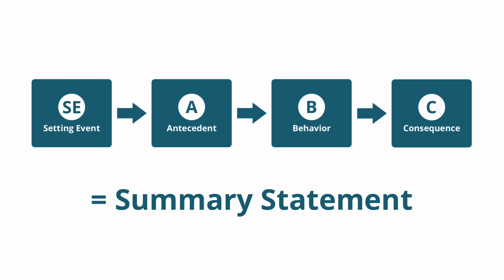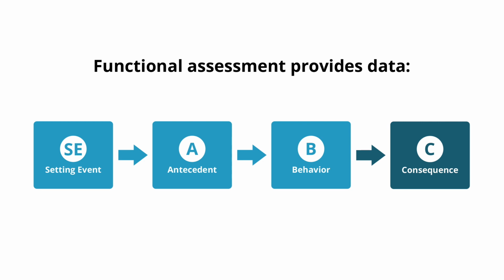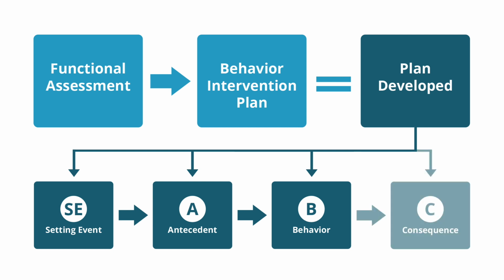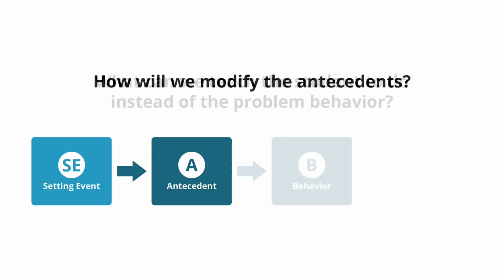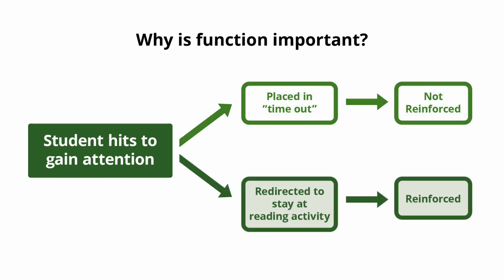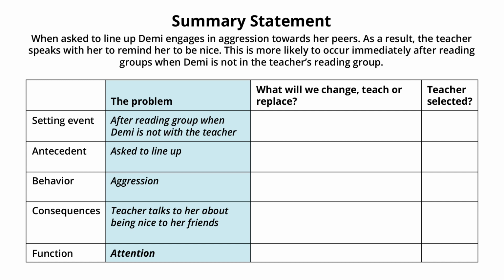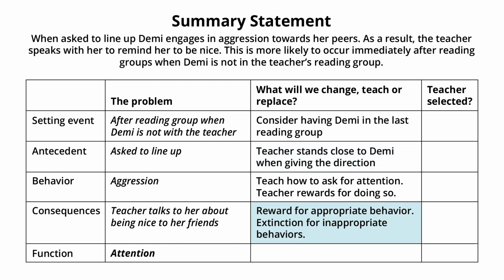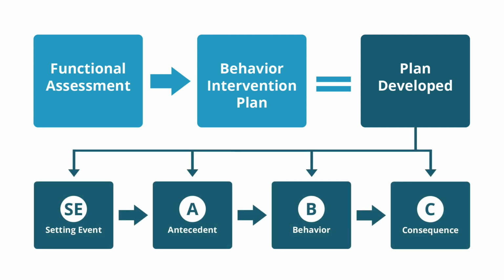FBS 7 Linking Function to Interventions